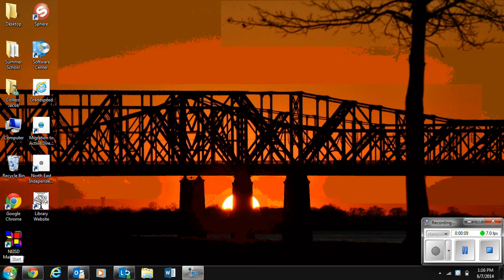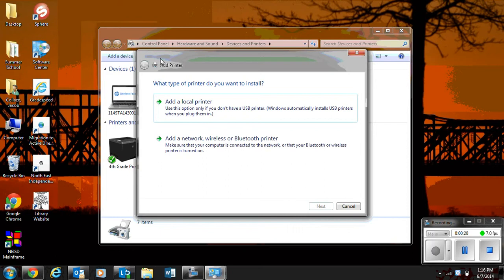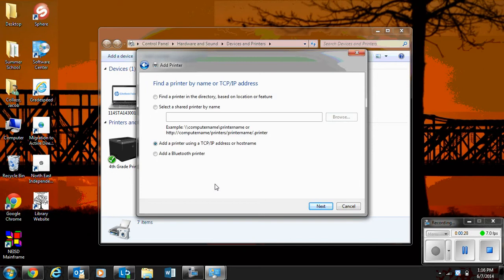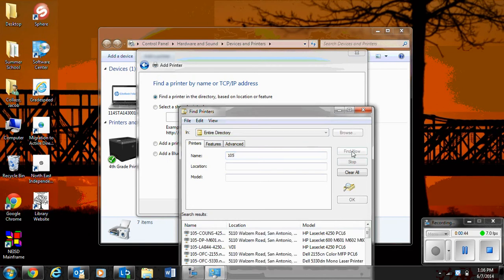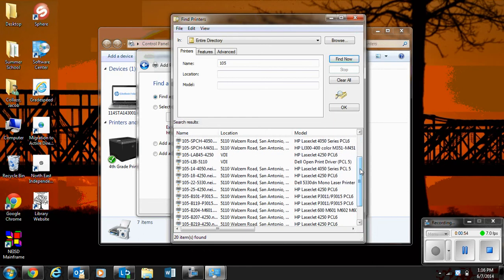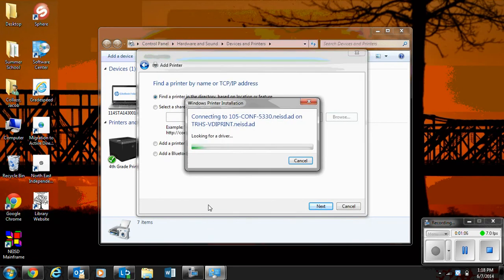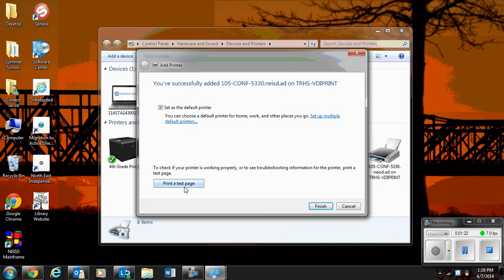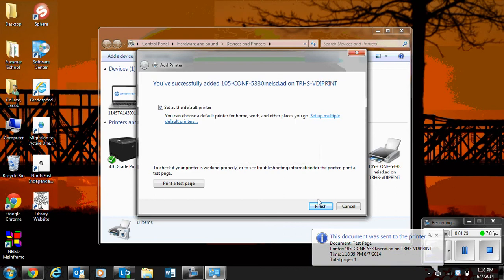Install a Printer Via Print Server